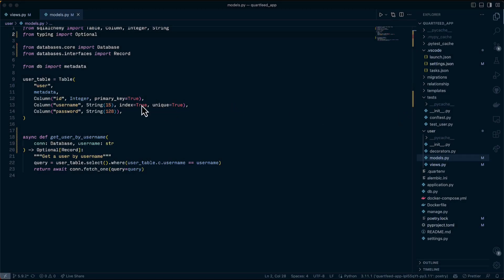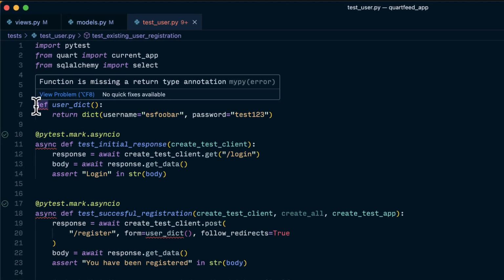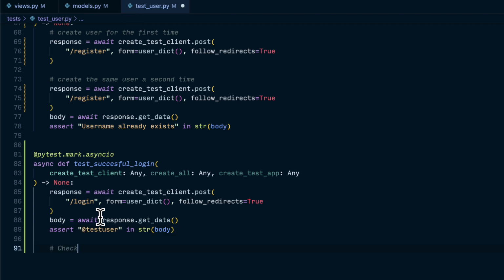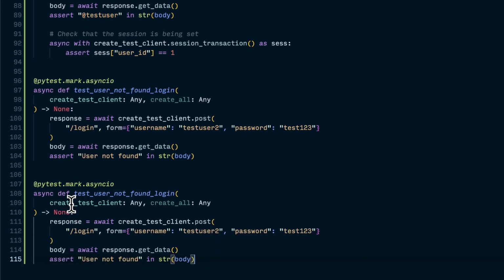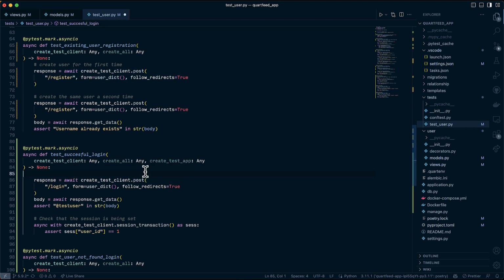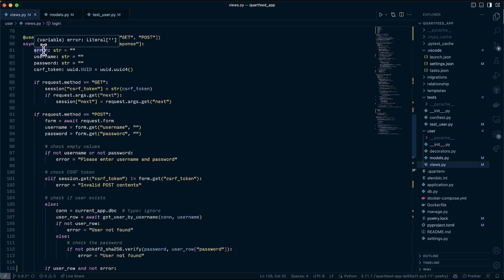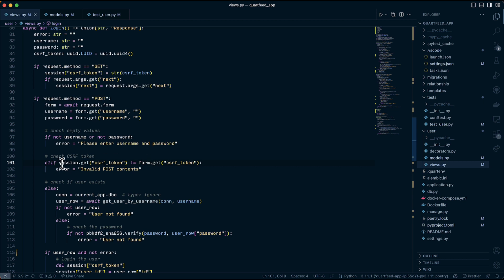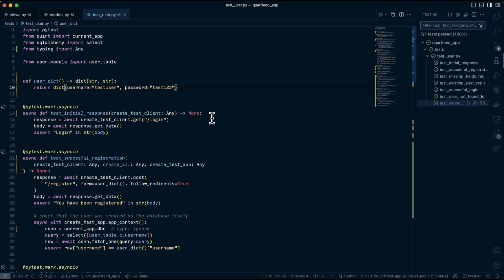More User Tests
In this video we'll add some missing user tests around login functionality and deal with the CSRF token on user views when we are running tests.